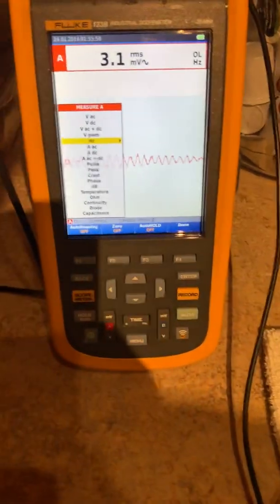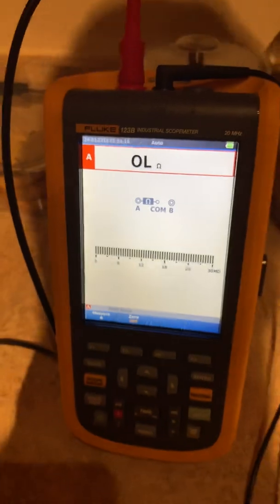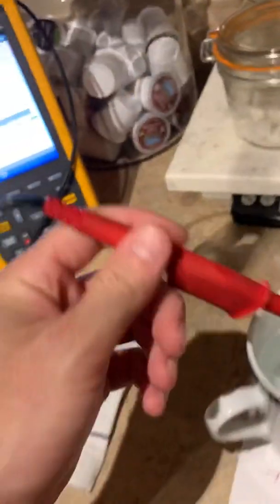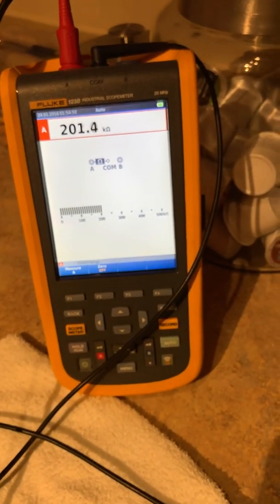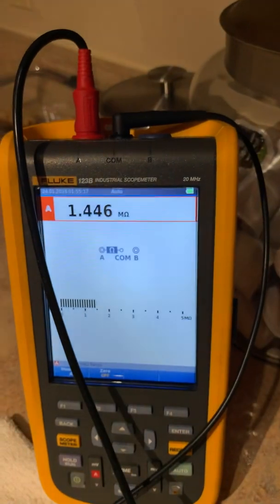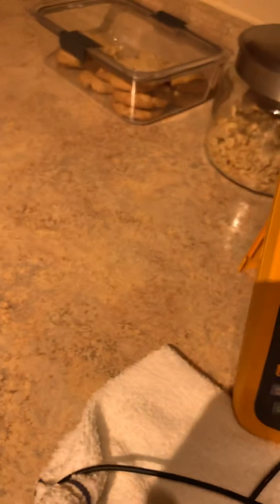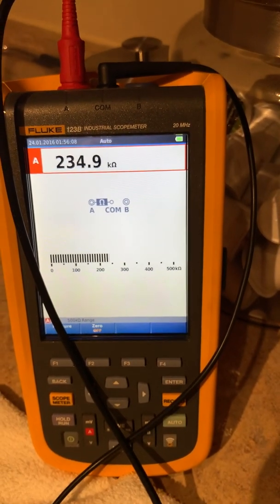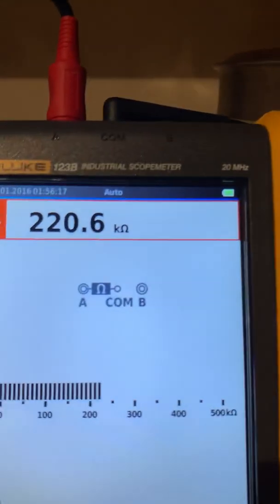Dehumidifier water tests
Tested my dehumidifier’s water to see if it was relatively pure.  Yes I cleaned all plastics and clear coated the coils before conducting this test.  There’s also a hepa filter on this unit and it’s only a few days old.  I intend to save the water and use it for the steam dryer and my clothing iron so I don’t have to deal with scale.  I’m also going to run it through my auger-style ice maker to flush it out periodically, but since DI water doesn’t taste very good, or at all for that matter, I use Deer Park for making ice I intend to chomp.  Anyways, I didn’t use a precise spacing block but I ran the test around an inch between electrodes to give a ballpark idea and I didn’t have a camera man so I apologize if I appear a bit uncoordinated with all of it.  Sooooo, rock and roll and enjoy my awesome portable scope meter.